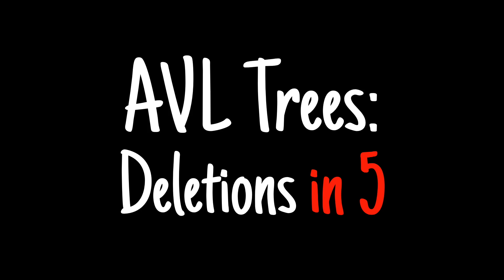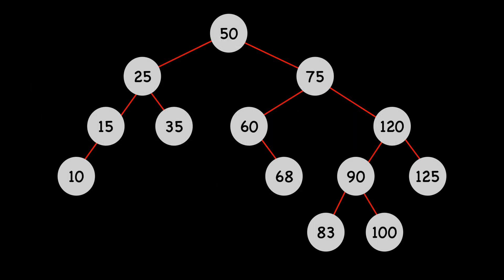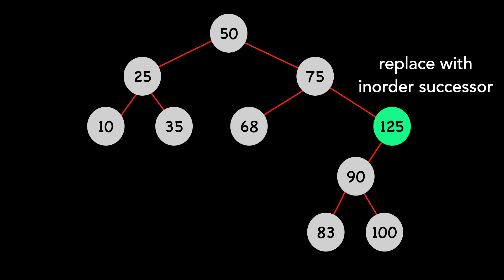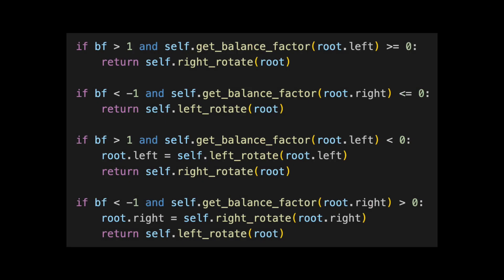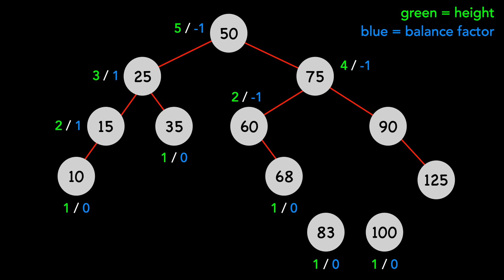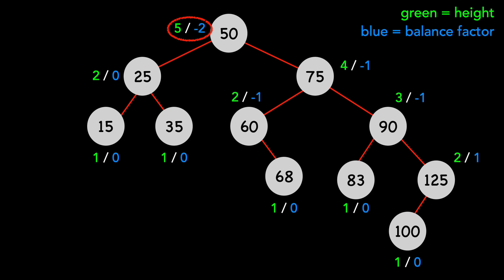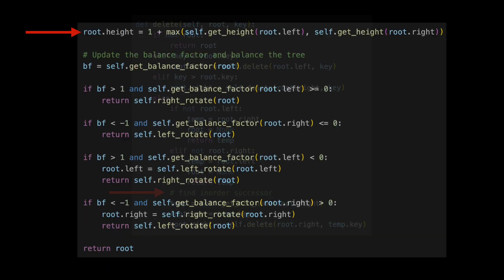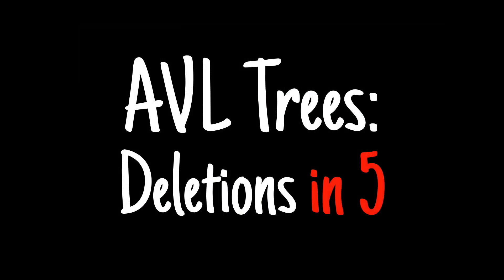AVL trees in 5 minutes — Deletions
Explanation of the delete method for AVL trees.

Sources:
1. UW-Madison Data Structures 2011